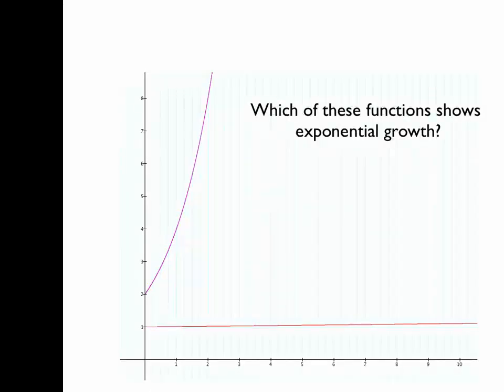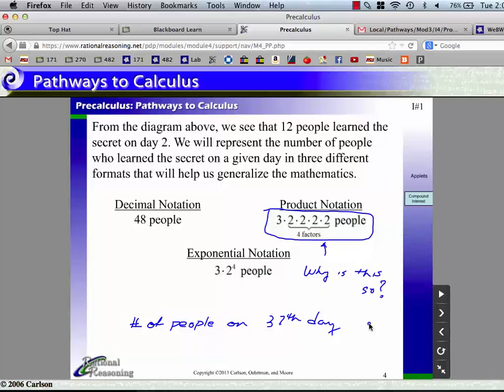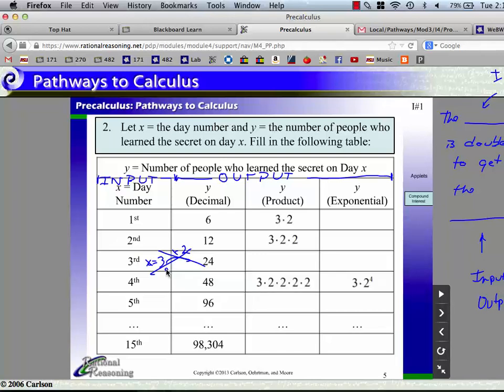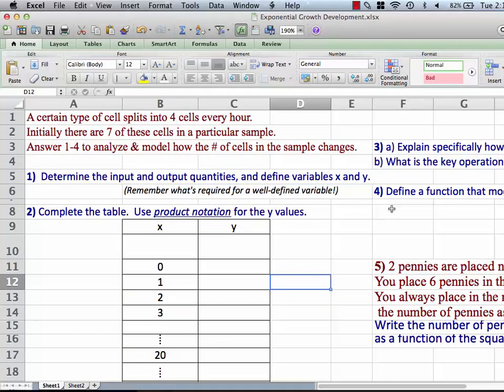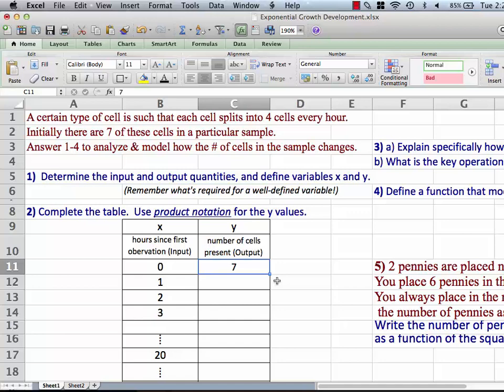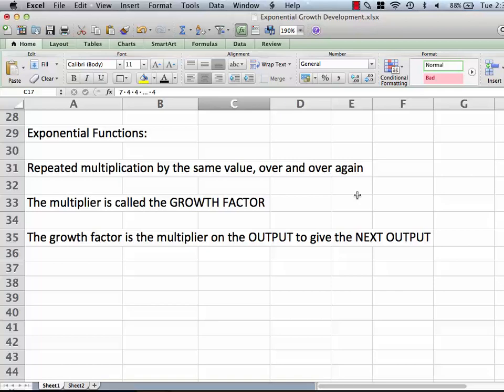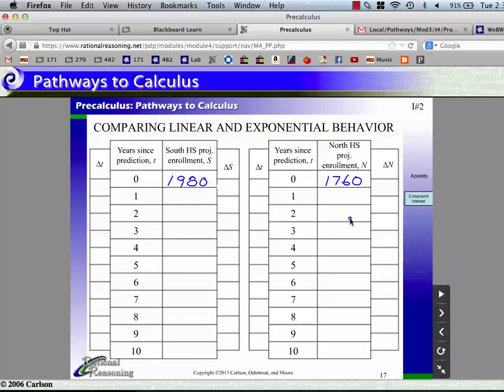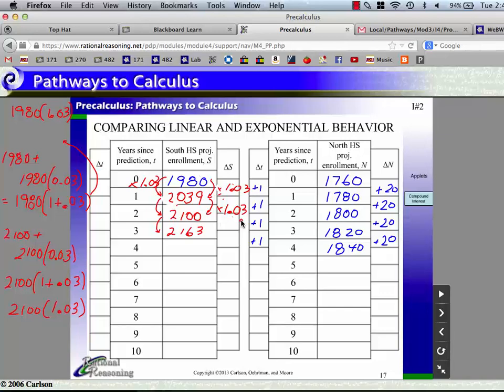MAT 171 Tu Feb 11: Exponential Growth Intro